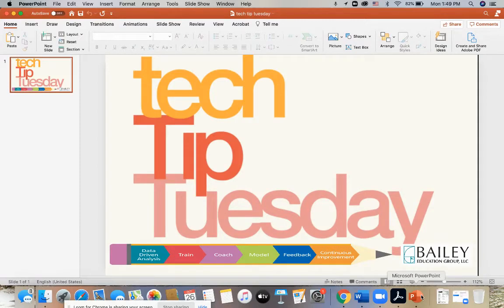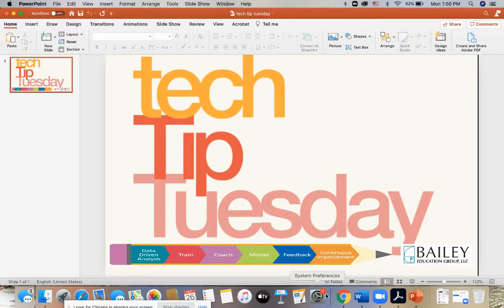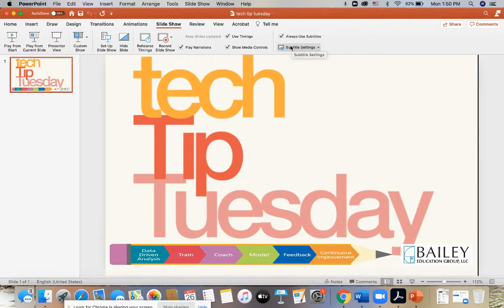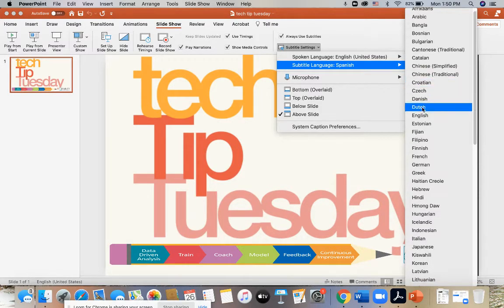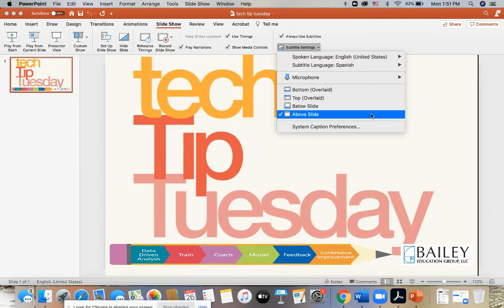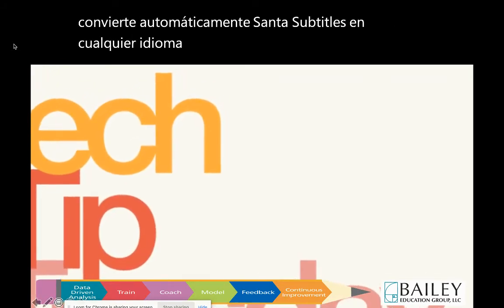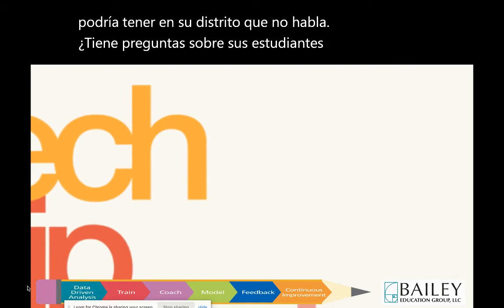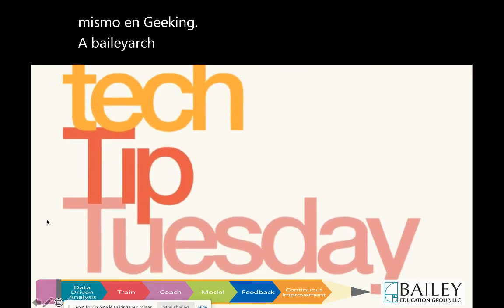English Language Learners Subtitles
In today's tech tip, English Language Learner and ELA coach Gwen King demonstrates how to use subtitles effectively in EL students native language.